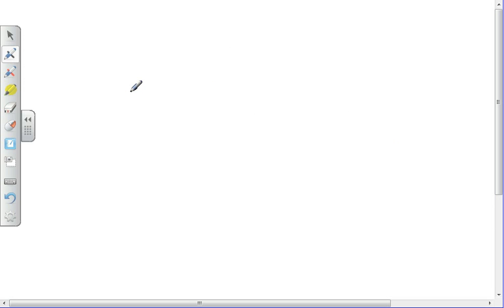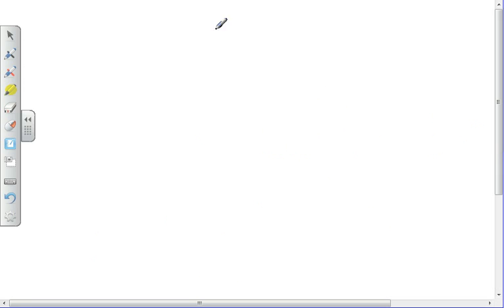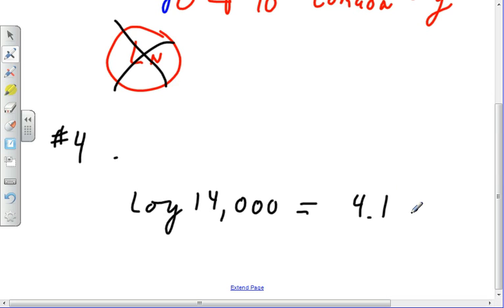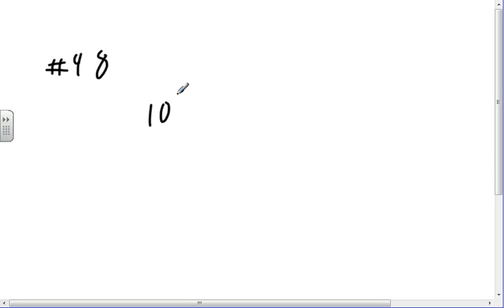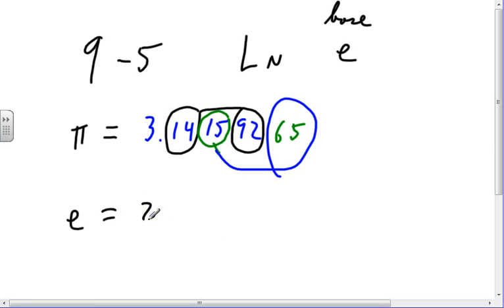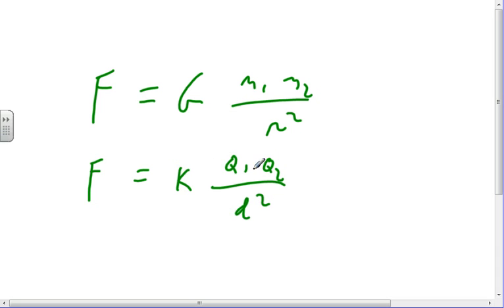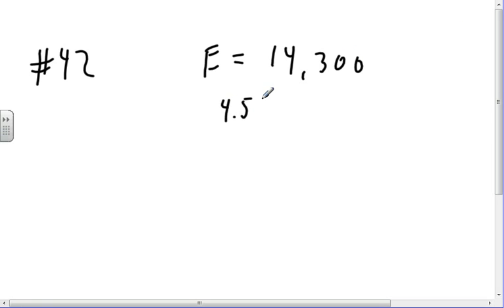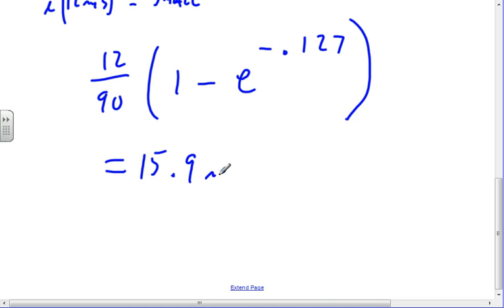MAT 129 MAT 751 Sections 9 3, 9 4, 9 5